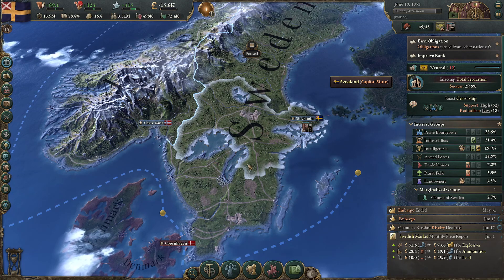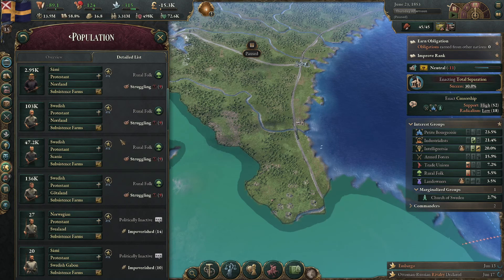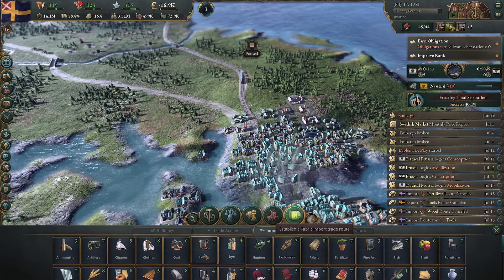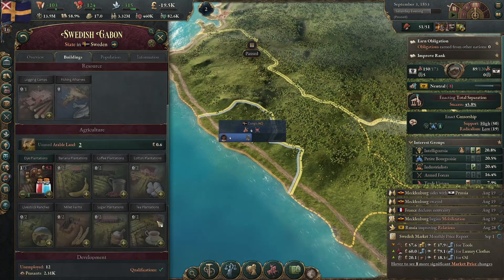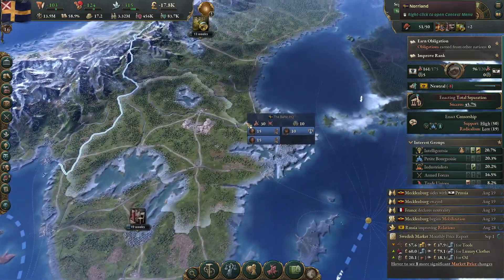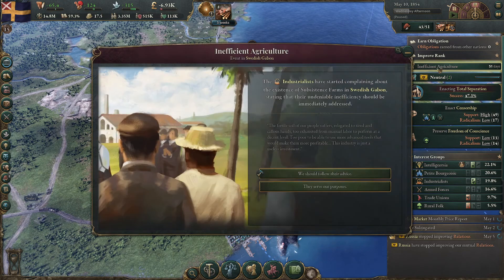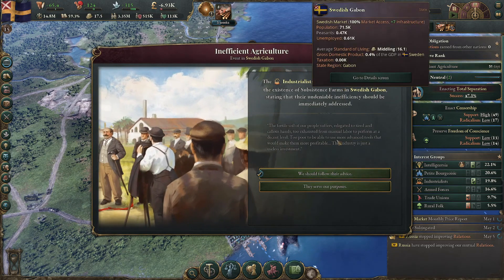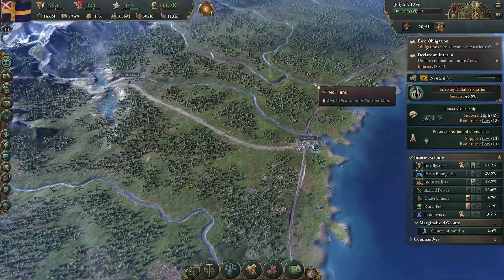Too Many Radicals : Lets learn (Sweden) - Victoria 3 : #07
Victoria 3 is society simulator based in the industrial revolution  of the 19th century, the challenge is to lead a nation to success over a period between 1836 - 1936.  The type and actions of the nation are in the players hands, with every decision having positive and negative outcomes.   It is up to player to decide if the pain is worth the final reward.